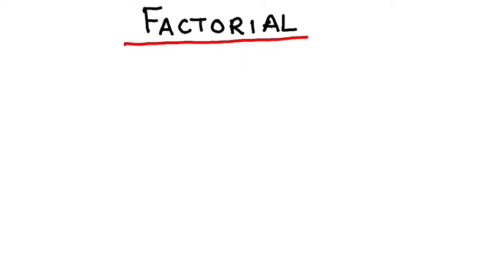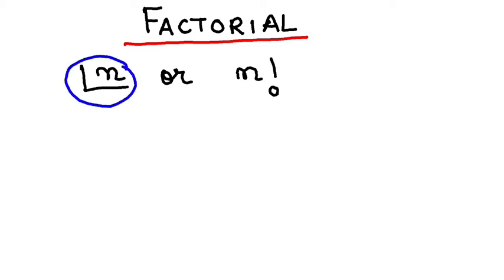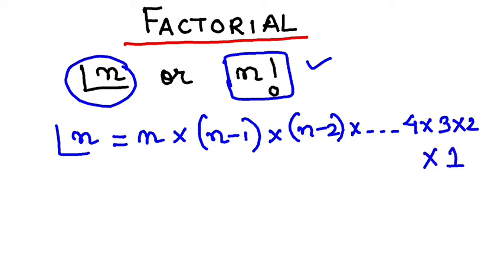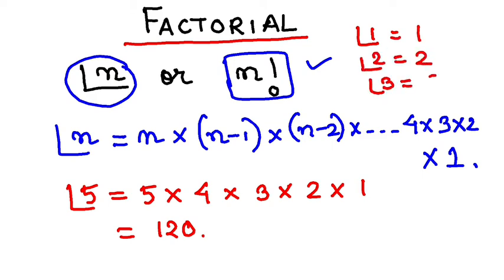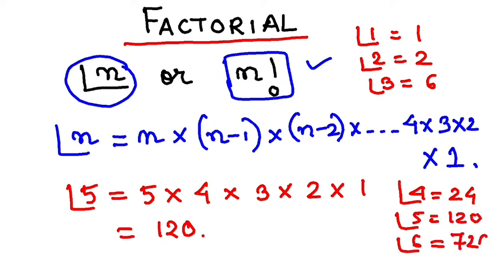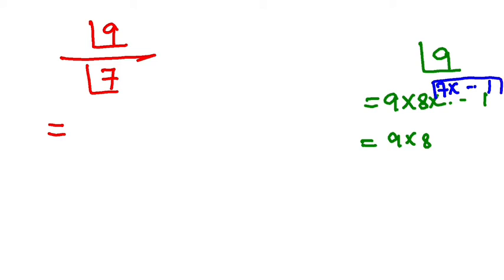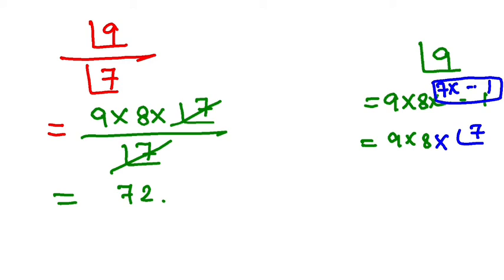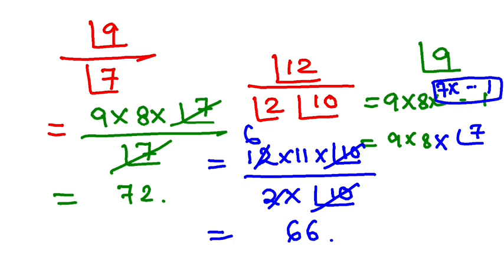Concept of factorial